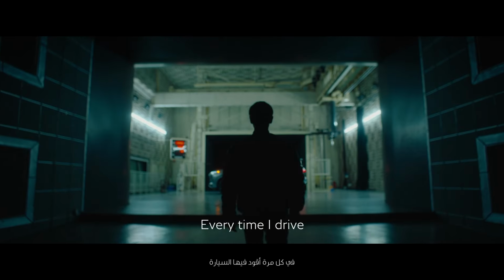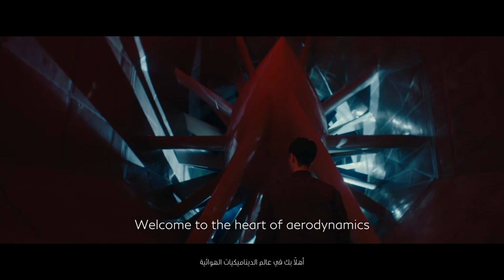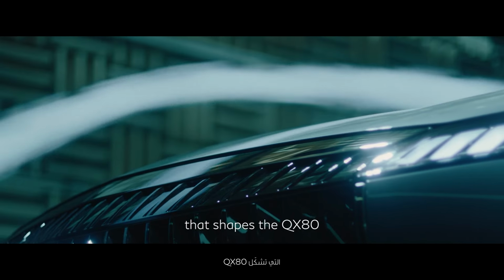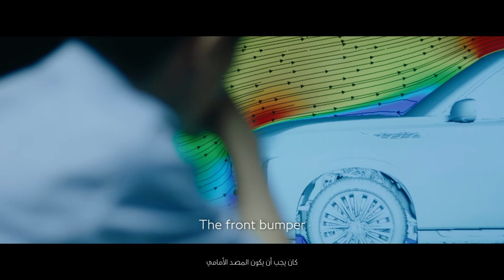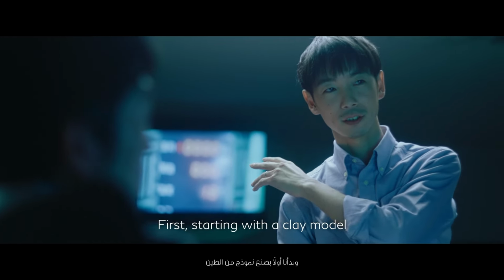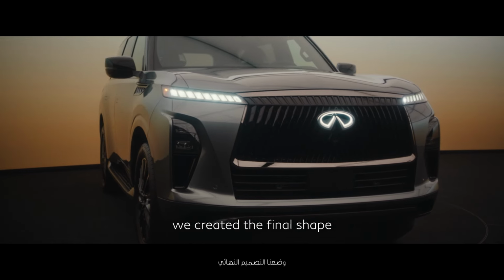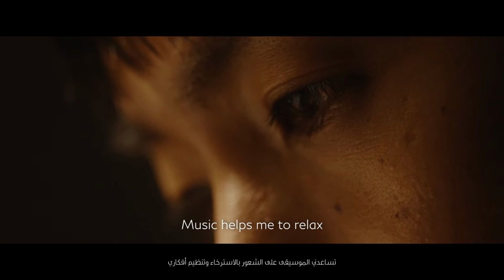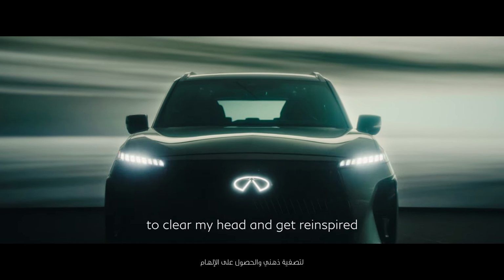The Makers of QX80 | Episode 4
“Air is the invisible force that shapes the QX80. We look at every curve to enhance both performance and efficiency.”
The Makers of QX80, Episode 4. Discover how QX80 Aerodynamics Engineer Takuma Kadotani wielded the power of wind to shape INFINITI’s newest flagship SUV.

"الهواء هو القوة غير المرئية التي تشكّل QX80. نهتم بكل منحنى لتعزيز الأداء والكفاءة." - The Makers of QX80، الحلقة الرابعة.

اكتشف كيف استخدم مهندس الديناميكيات الهوائية في QX80، تاكوما كادوتاني، قوة الرياح لتصميم أحدث سيارات الـ SUV الرائدة من إنفينيتي.